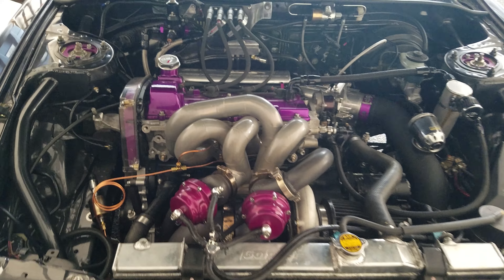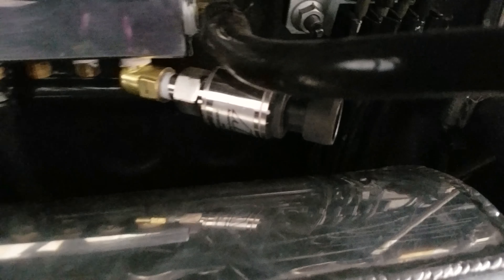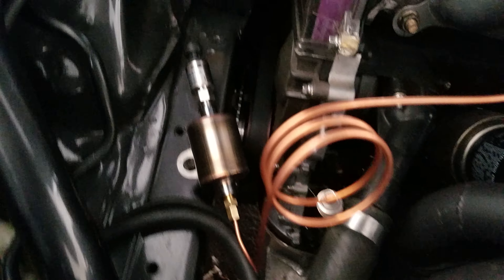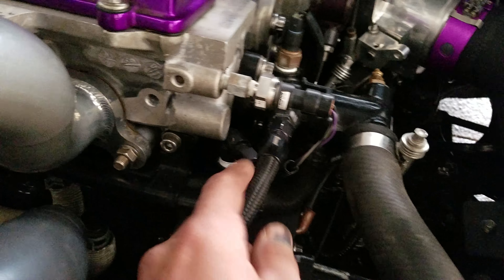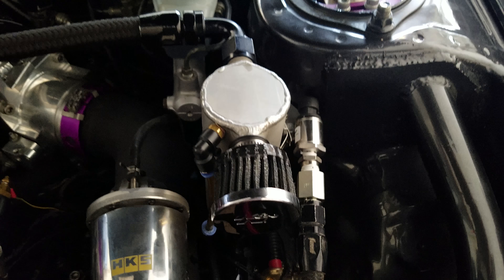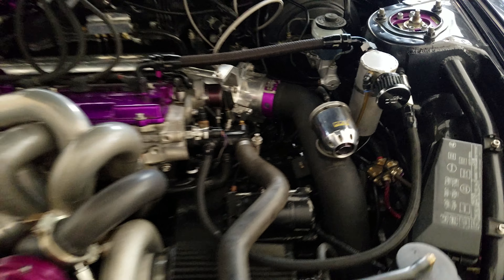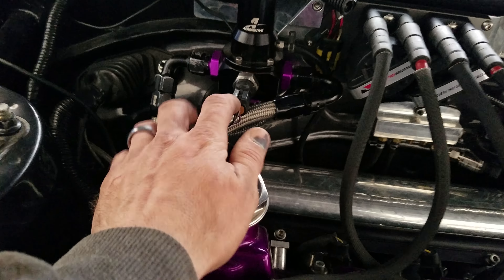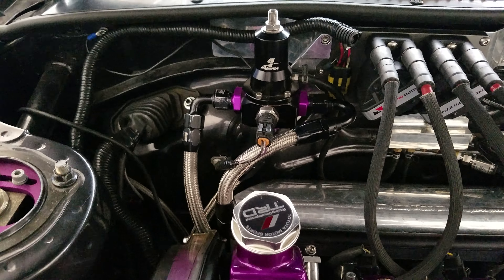Dyno prep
Added some sensors so I can use the Dynojet analog inputs to monitor key things.

1-Boost
2-EMAP
3-Fuel pressure
4-Coolant pressure